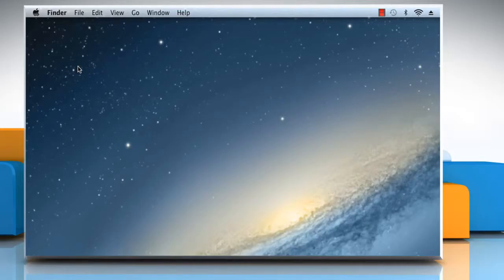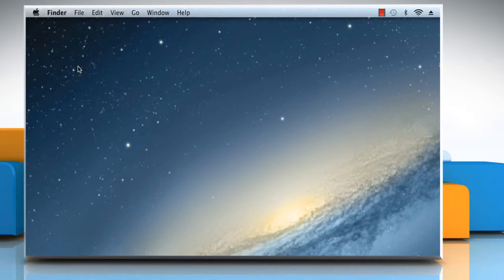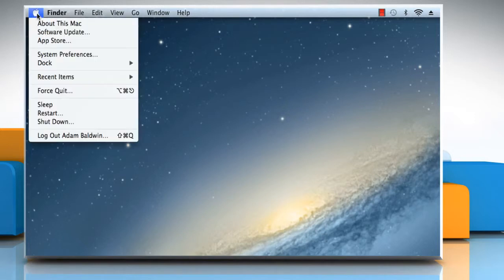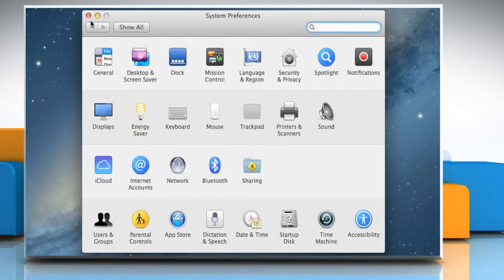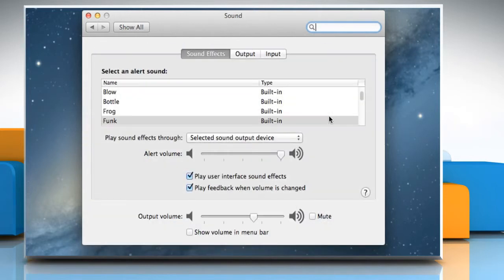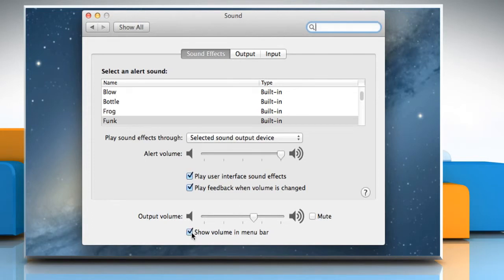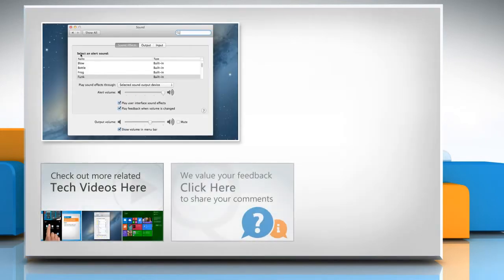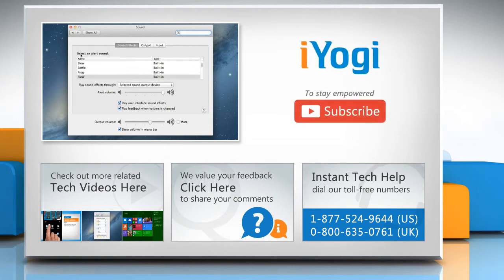How to view the Sound icon in the Menu bar of Mac® OS X™ :Tutorial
The OS X menu bar is fixed to the top of the screen, and gives quick access to certain system functions. If you want to view the Sound icon in the Menu bar of Mac® OS X™, watch this video and follow the steps to do so.